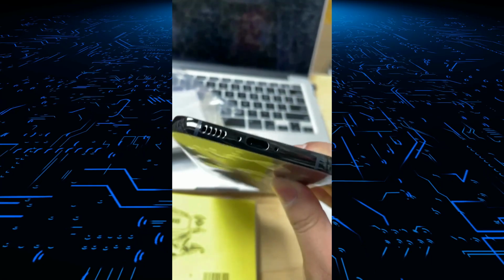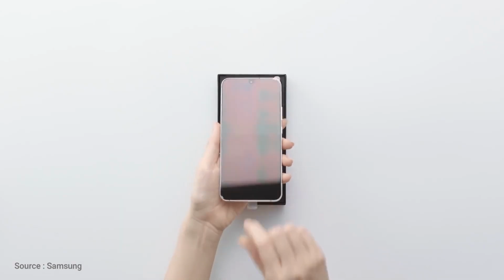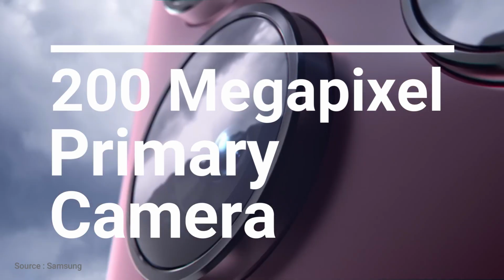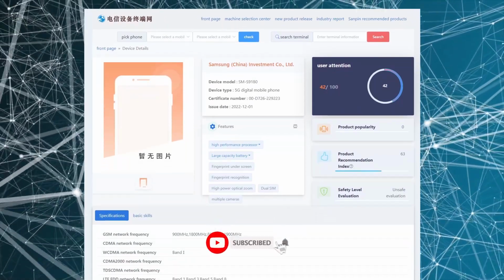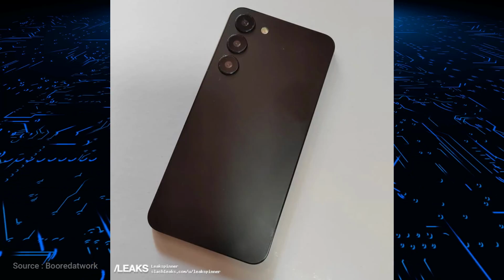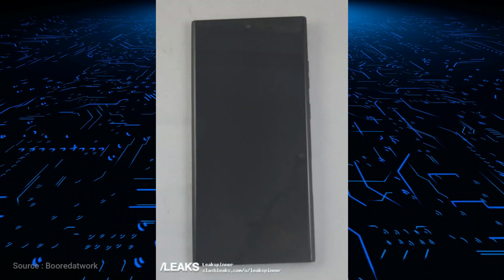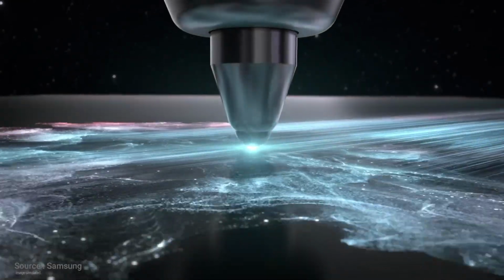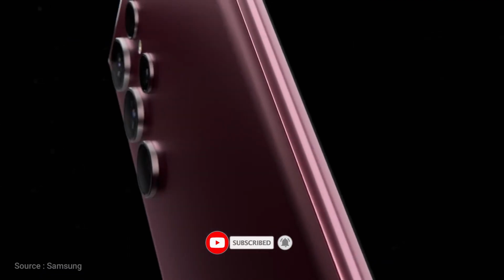OMG! Samsung Galaxy S23 JUST GOT LEAKED?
Galaxy S23 release date rumors suggest the Ultra will go on sale with the rest of the S23 lineup in February or March 2023. As for the S23 Ultra's price, we'd imagine it'll cost at least as much as the Galaxy S22 Ultra, which costs $1,199 for 128GB of storage. It's possible that Samsung would raise its prices to deal with increased parts costs, as some of the expected upgrades could be expensive additions.

All comments and suggestions are Welcome.